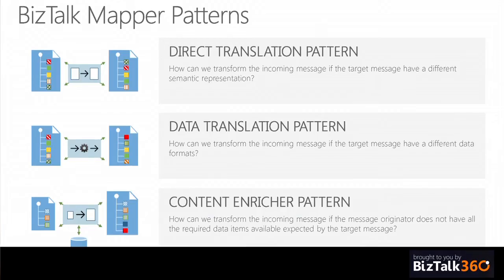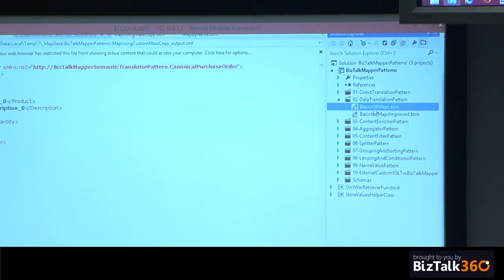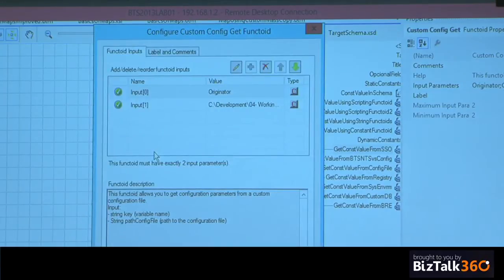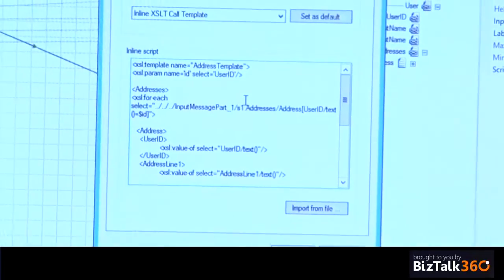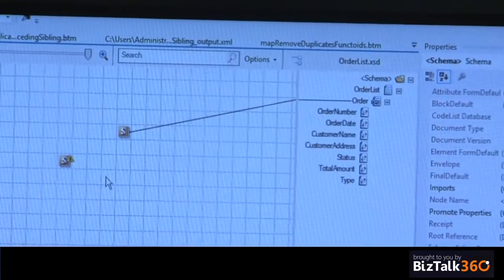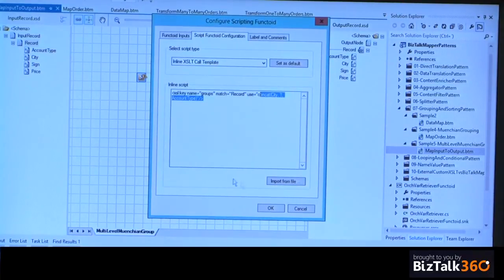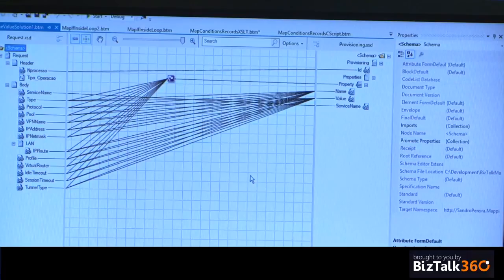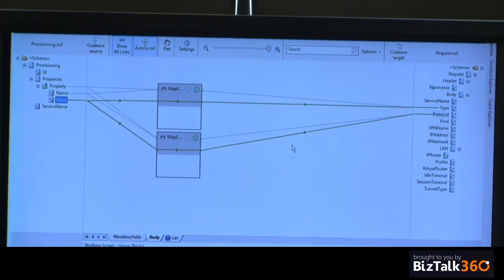BizTalk Mapping Patterns and an Introduction to WABS maps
In this video, Sandrio Pereira talks about BizTalk Mapping Patterns & an Introduction to WABS Maps. You could alternatively check out Sandro's eBook that speaks about the mapping patterns in detail